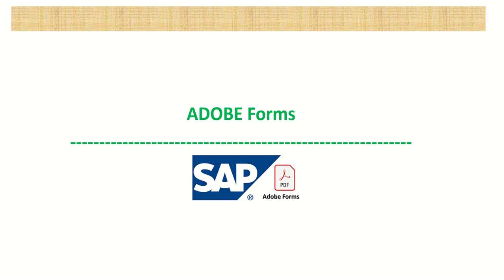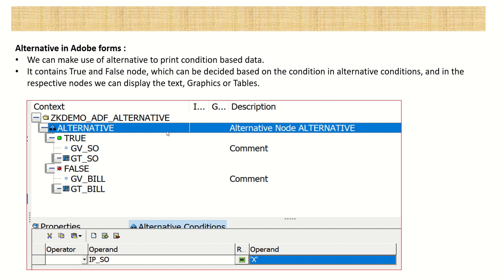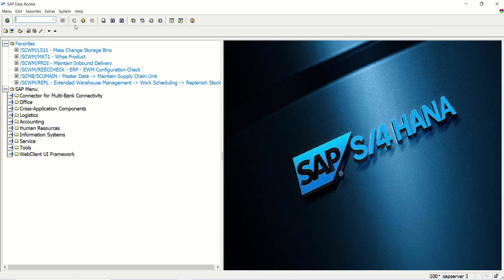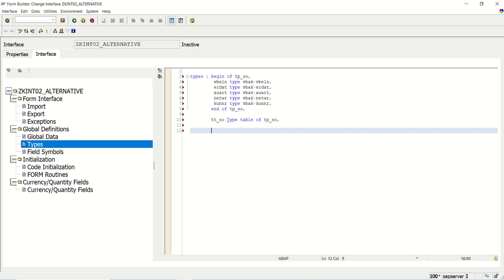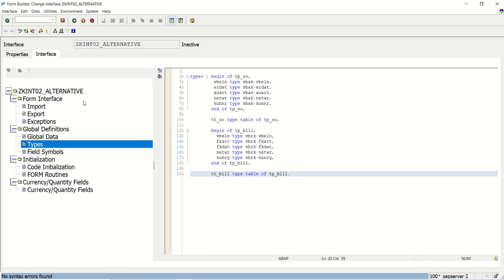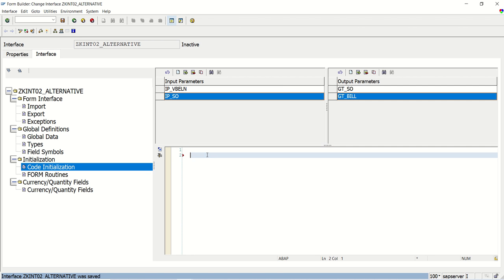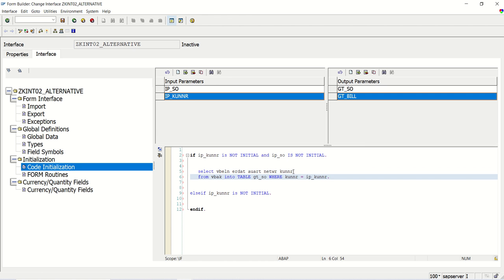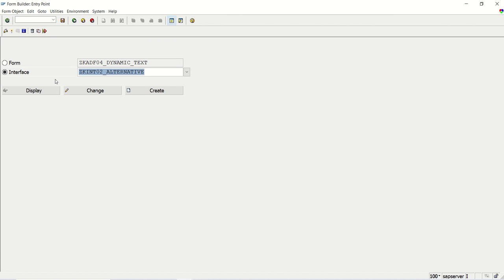12.1 SAP Adobe Forms Alternative and Display Internal Table Part 1 | Condition Based Data Printing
12.1 SAP Adobe Forms Alternative and Display Internal Table Part 1 | Condition Based Data Printing